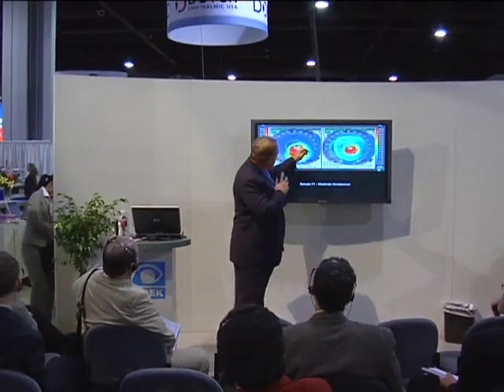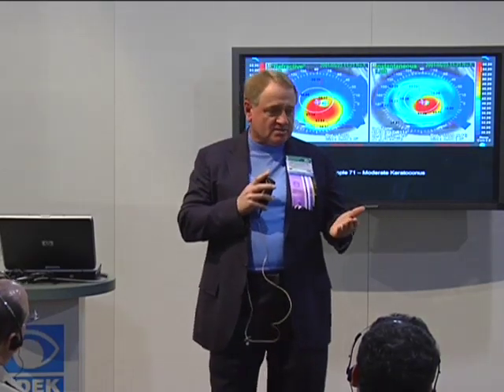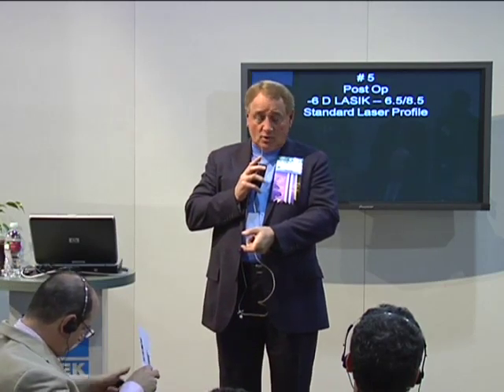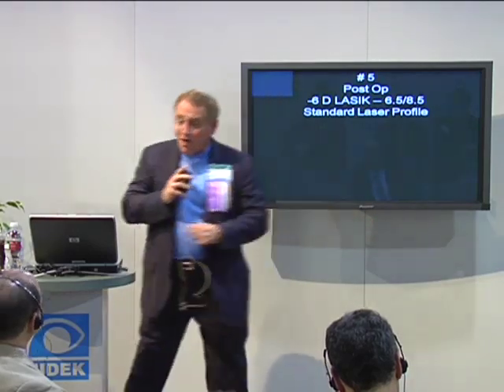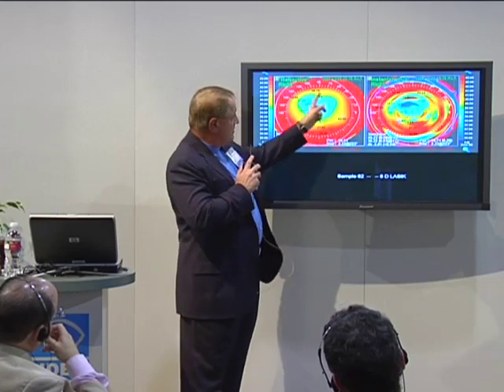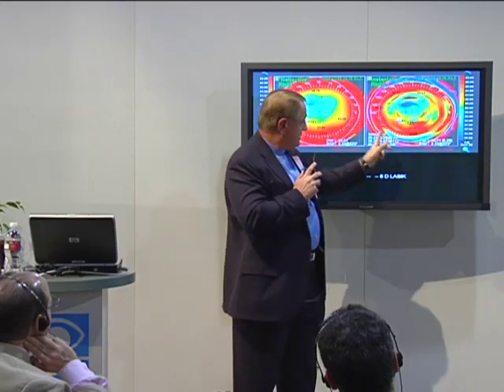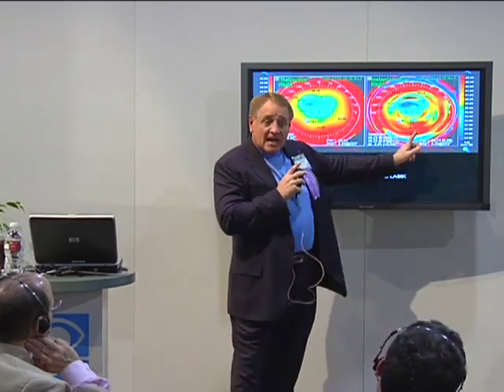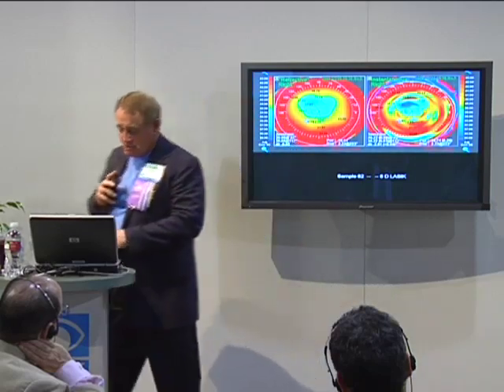Dr. Holladay 2008 AAO Presentation for Nidek, Inc.- part II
Dr. Holladay part 2 discusses the detail of OSD Scan and Stations and post-op LASIK for Nidek